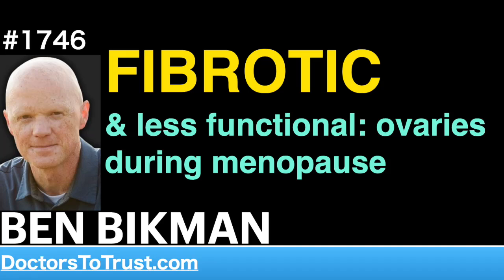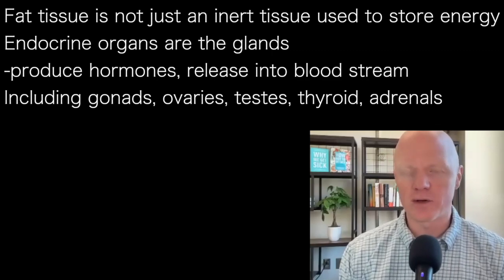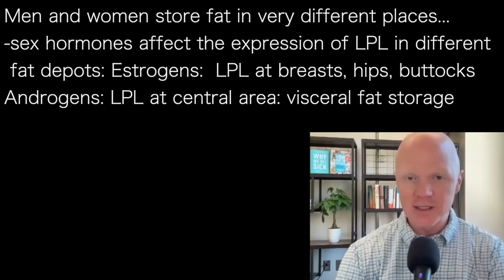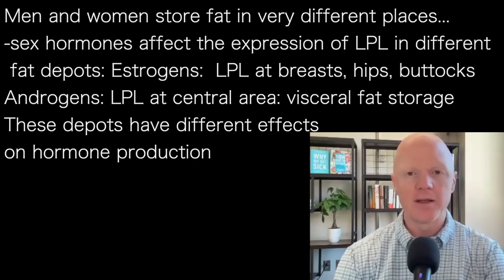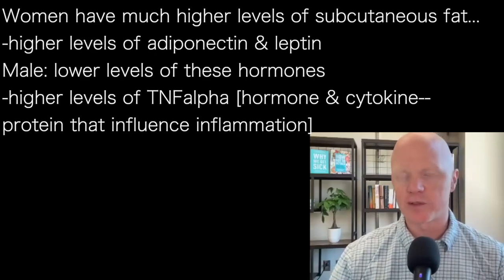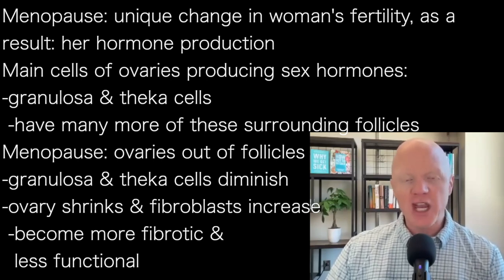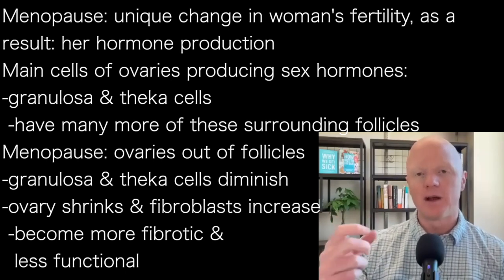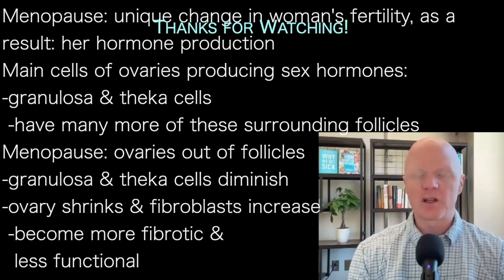BEN BIKMAN s1 | FIBROTIC & less functional: ovaries during menopause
presents episode 1746 |  DR BEN BIKMAN

Fat tissue is not just an inert tissue used to store energy
Endocrine organs are the glands
-produce hormones, release into blood stream
Including gonads, ovaries, testes, thyroid, adrenals
Each organ has hormones specific to its function
-fat tissue: related to metabolism
-so its hormones have a metabolic
 influence

Men and women store fat in very different places…
-sex hormones affect the expression of LPL in different
 fat depots: Estrogens:  LPL at breasts, hips, buttocks
Androgens: LPL at central area: visceral fat storage
These depots have different effects
on hormone production

Women have much higher levels of subcutaneous fat…
-higher levels of adiponectin & leptin
Male: lower levels of these hormones
-higher levels of TNFalpha [hormone & cytokine—
protein that influence inflammation]

Menopause: unique change in woman's fertility, as a
result: her hormone production
Main cells of ovaries producing sex hormones:
-granulosa & theka cells
 -have many more of these surrounding follicles
Menopause: ovaries out of follicles
-granulosa & theka cells diminish
-ovary shrinks & fibroblasts increase
 -become more fibrotic &
  less functional